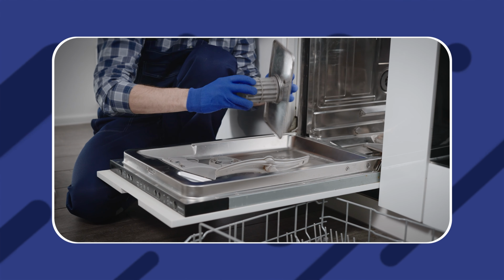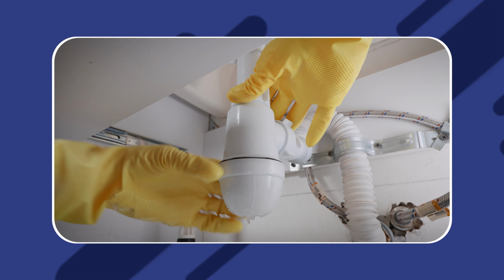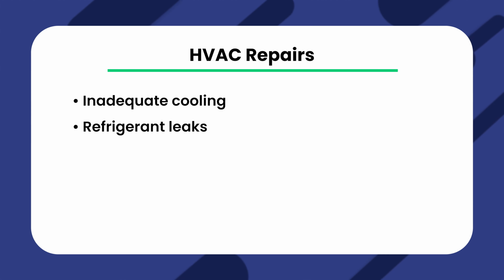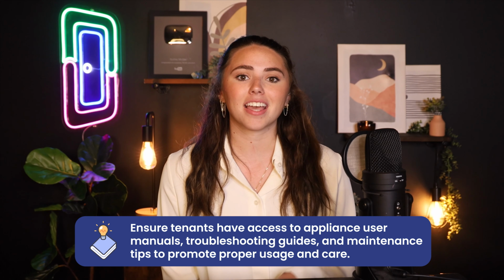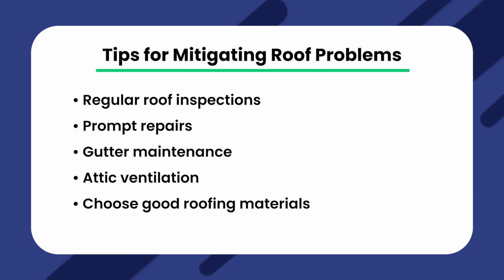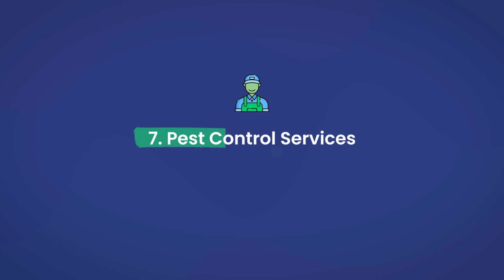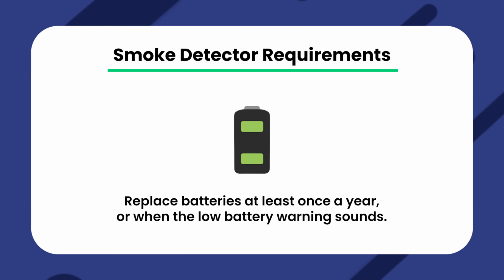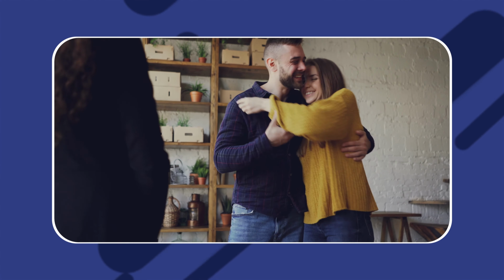The Most Common Rental Repairs and Problems You Should Know About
As a landlord, ensuring your rental property is in good condition is not only crucial for maintaining its value but also for keeping your tenants happy and satisfied. Understanding the most common rental repairs and problems that can arise is key to being a proactive and responsible property owner.

For this reason, we'll explore the most prevalent rental repairs that landlords should be aware of, from water leaks and garbage disposal system problems to cold water and a broken appliance. By familiarizing yourself with these common issues, you'll be better prepared to address them promptly, ensuring a smooth and pleasant renting experience for both you and your tenants.

0:00 Welcome
0:44 Plumbing Issues
1:33 Electrical Problems
2:18 HVAC Repairs
2:57 Appliance Malfunctions
3:51 Roof Leaks
4:53 Paint and Drywall Fixes
5:59 Pest Control Services
6:32 Smoke Detectors
7:13 Tips for Handling Common Rental Property Repairs